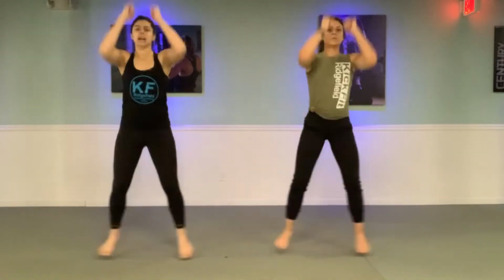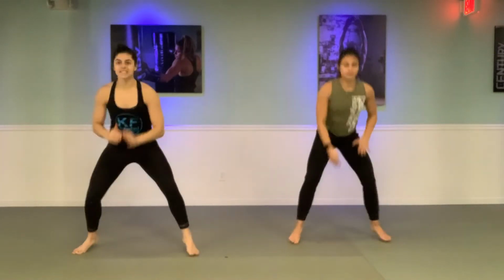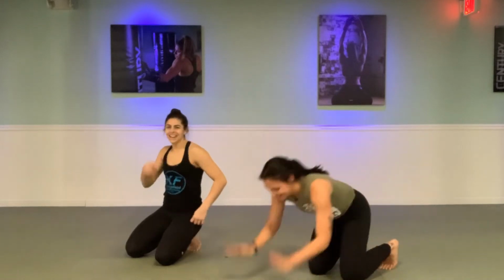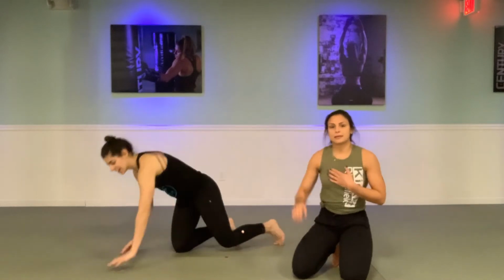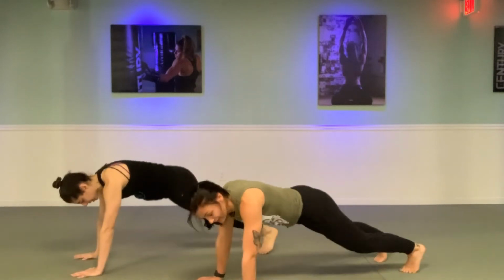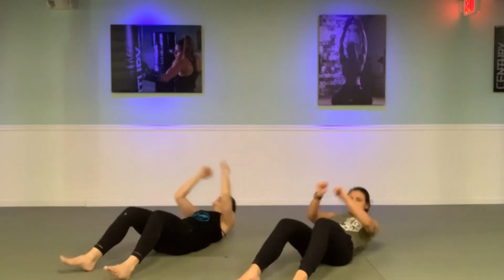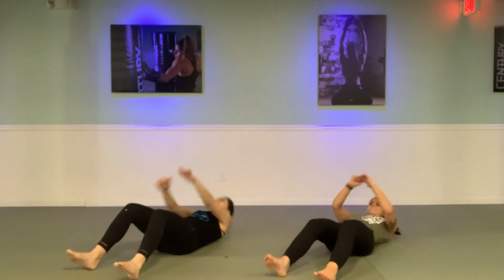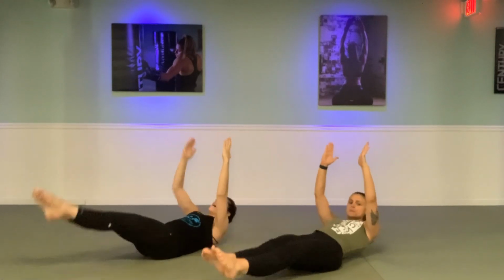Bodyweight Workout: Legs, Arms & Abs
Join Lyndsay and Hailey for Round 2 of Legs, Arms & Abs. This bodyweight only circuit will have your whole body feeling good but all we can say is "HOLY ABS".

Want to train with us?!